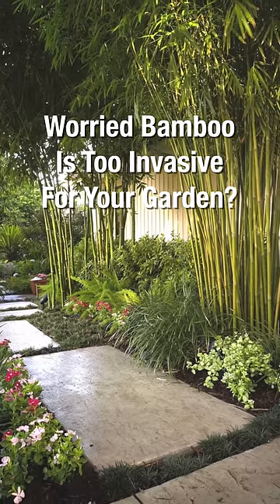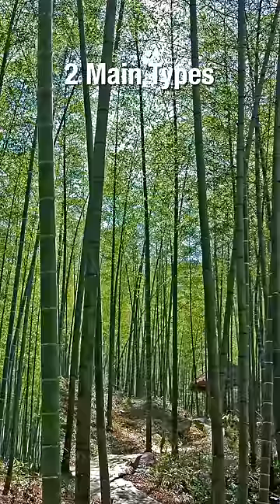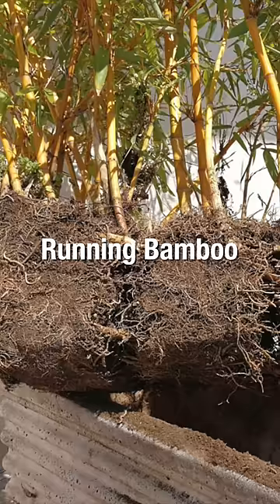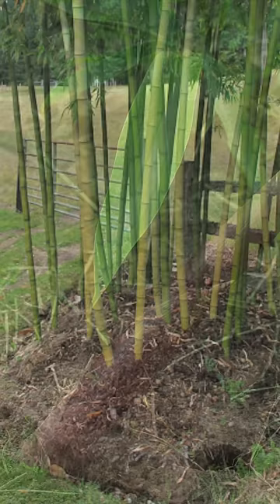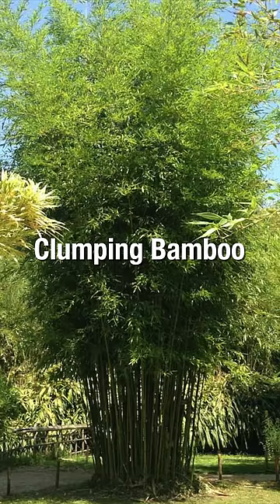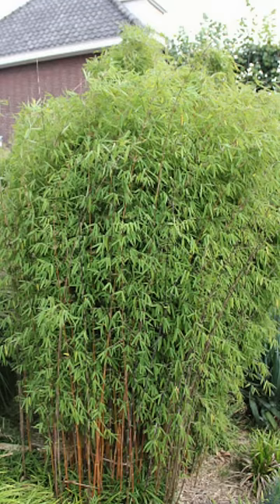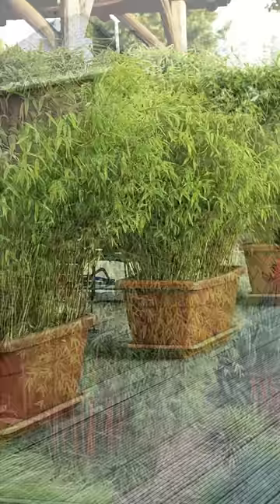WATCH THIS BEFORE BUYING BAMBOO | Clumping Bamboo vs Running Bamboo